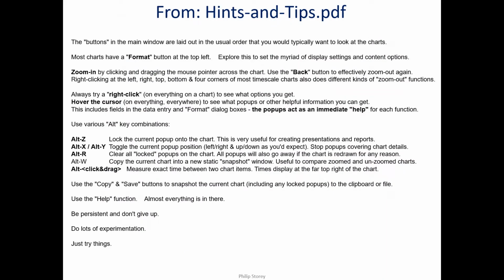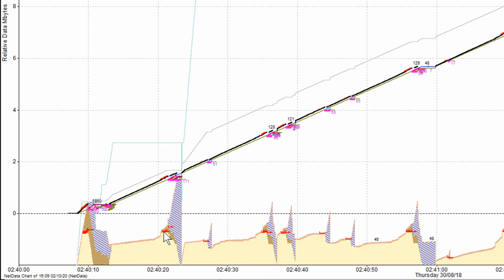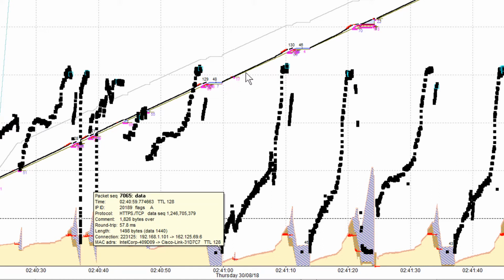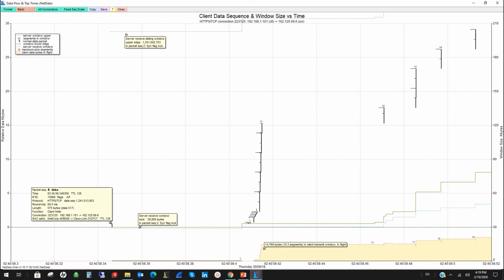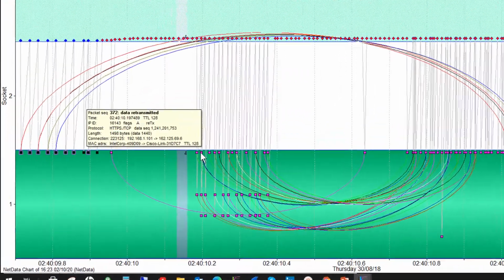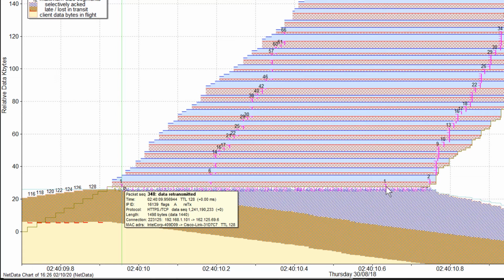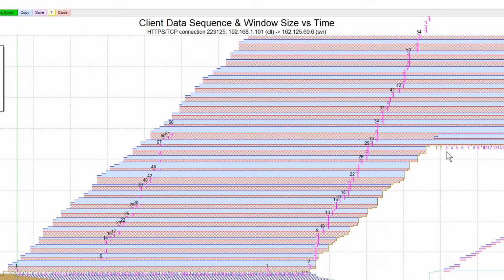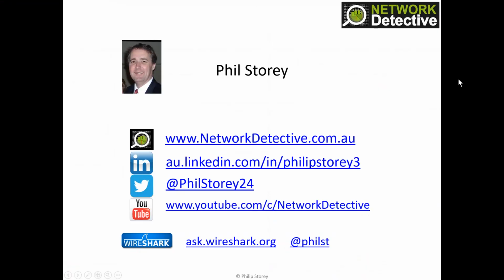Using NetData Lite: Flow Chart, Part 2 - "Wizard" Mode Troubleshooting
The basis of the Flow Chart is the same as Wireshark's "TCP Trace" graph (bytes over time) but allows many types of data to be overlaid.
It makes extensive use of visual aspects such as colour, shape and position to reveal underlying packet behaviours.

In this example we find the reason for severe packet loss, then go on to examine NetData's graphical representation of Selective Ack (SACK) behaviour.

The trace file used here is from Ask Wireshark Q-5043